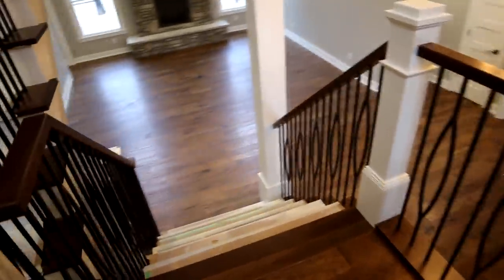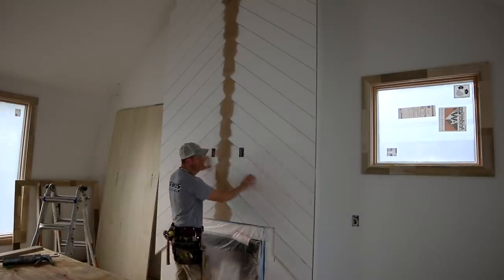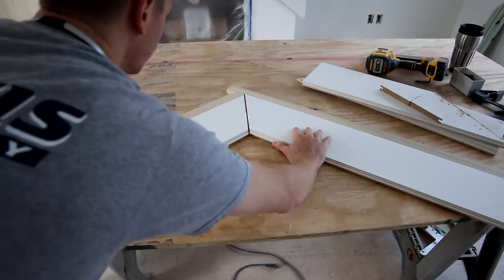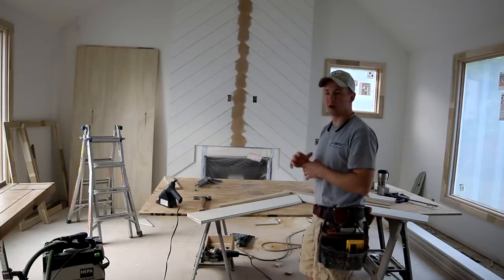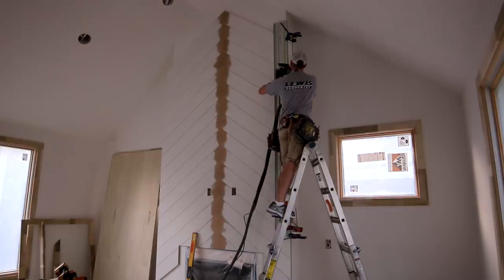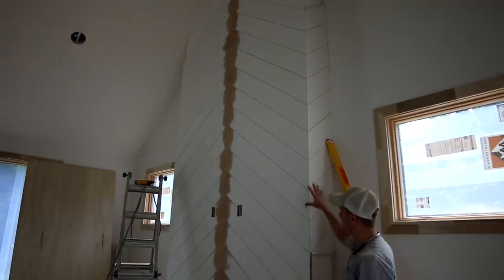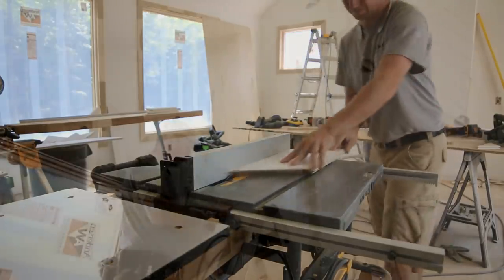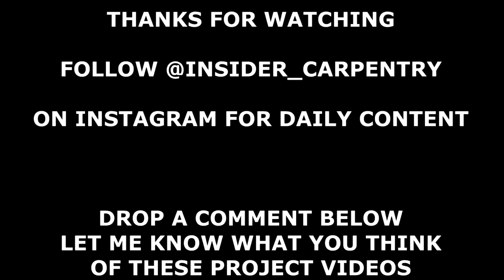Pro Tips & Techniques for a Chevron Shiplap Wall Installation - Chevron Pattern Fireplace Wrap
This is a project video showing how to install a W pattern/Chevron Shiplap around a fireplace bump out. I'll show you the techniques I use to achieve high quality at a production speed.

HIPUR Hot Melt Glue Gun on Amazon (commissions earned) (This is the glue gun I used for the center miter)

Infinity Pur WW30, 50 Gram Glue Cartridge on Amazon (commissions earned)

Stabila 48" Digital Level on Amazon (commissions earned) (This is a necessity. You'll thank me later.)

Dewalt 20v Cordless Blower on Amazon (commissions earned) (Money well spent.)

Festool TSC 55 Cordless Track Saw on Amazon (commissions earned) (I wish I had this when I did this job. I have it now and love it.)

Festool 575051 ETS EC 150/5 EQ Random Orbit Sander on Amazon (commissions earned) (My favorite sander)

Festool 202460 ETS 150 Hard Sanding Pad on Amazon (commissions earned) (Essential for keeping surface truly flat)